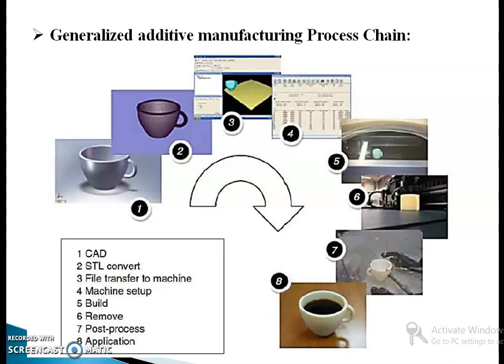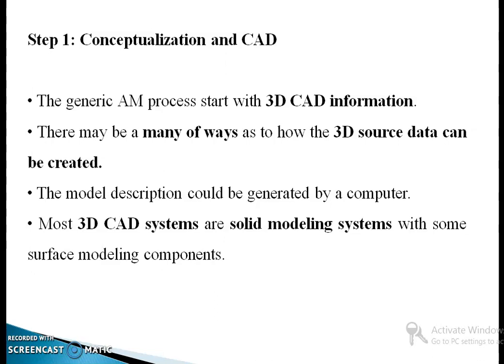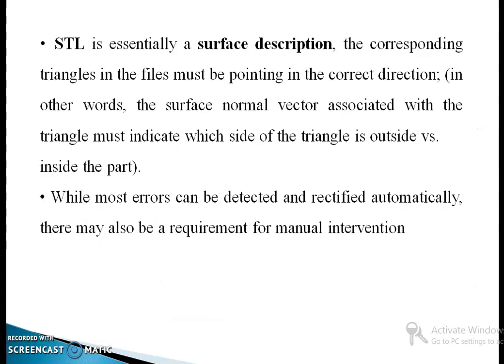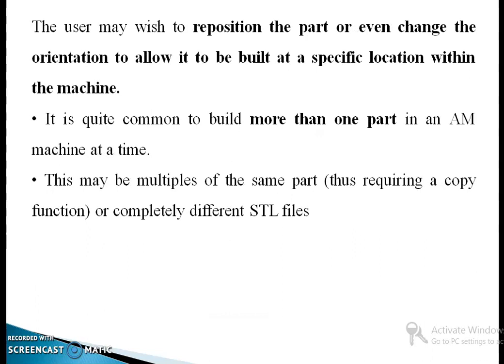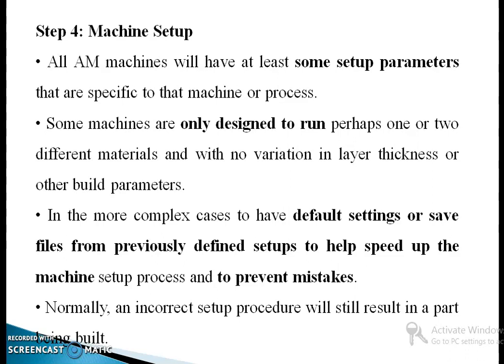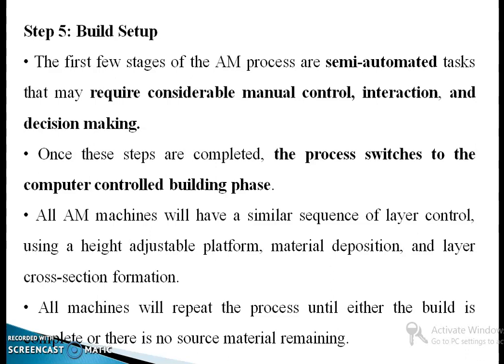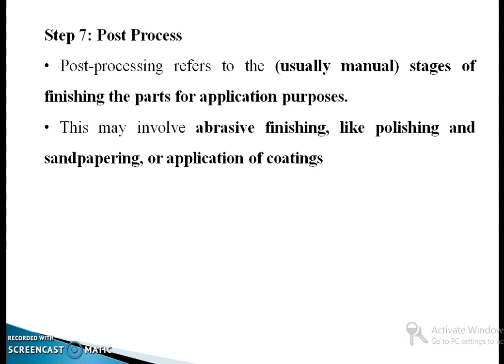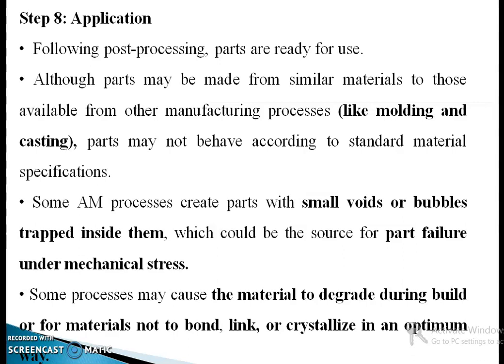Additive manufacturing process chain